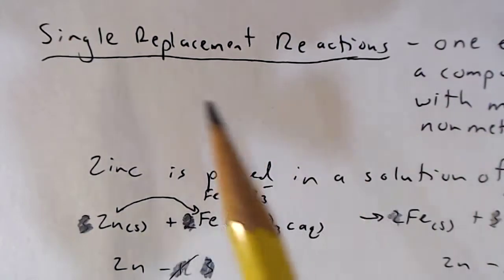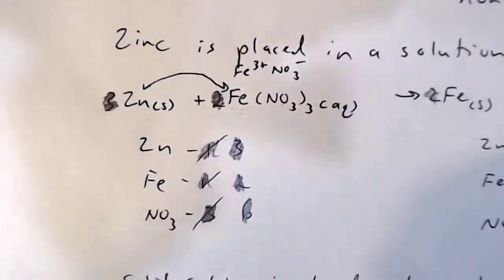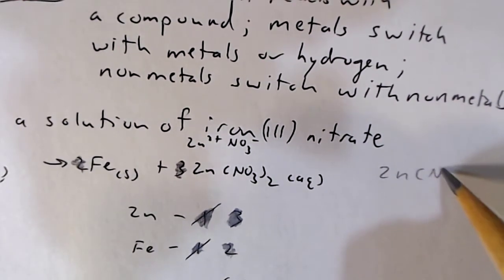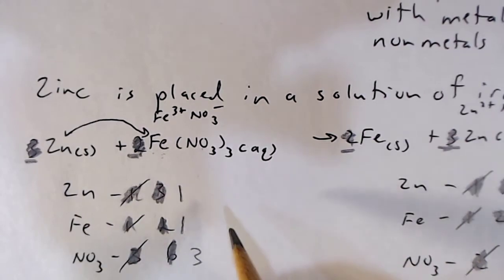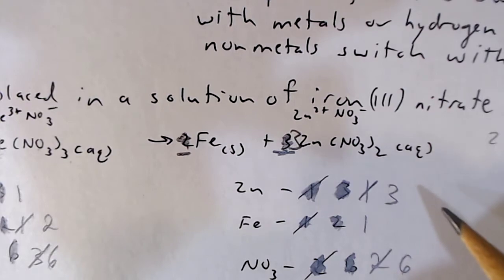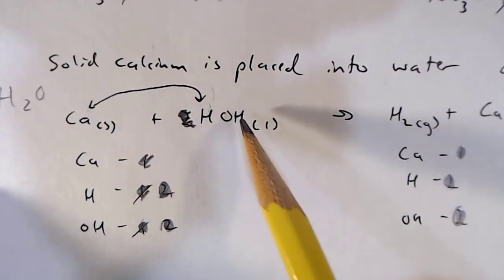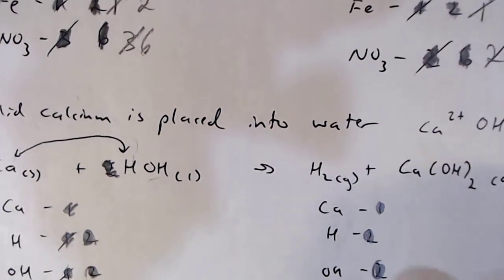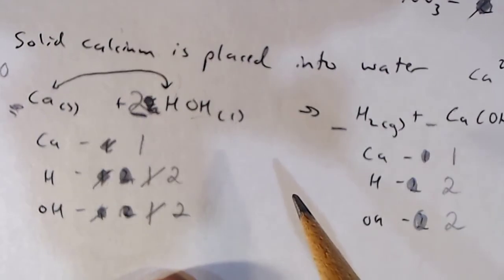Single Replacement Reactions